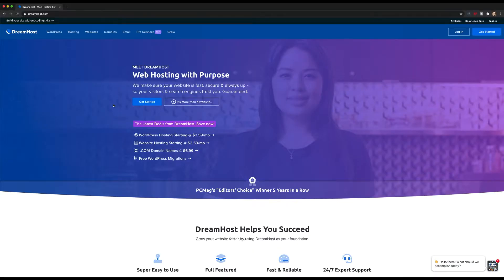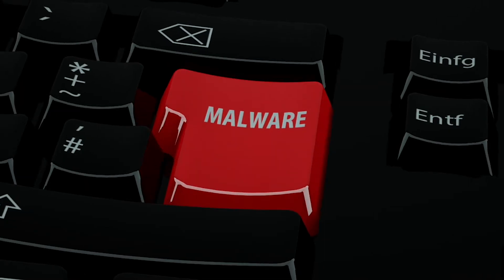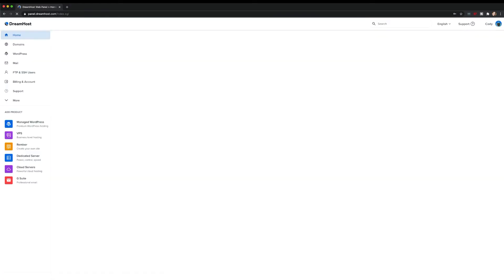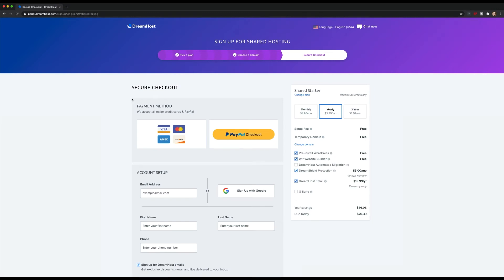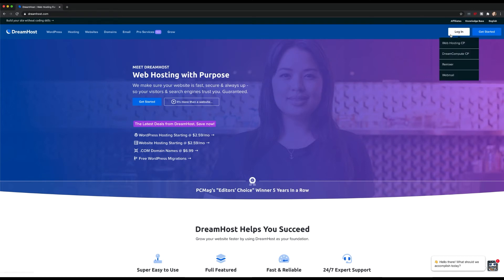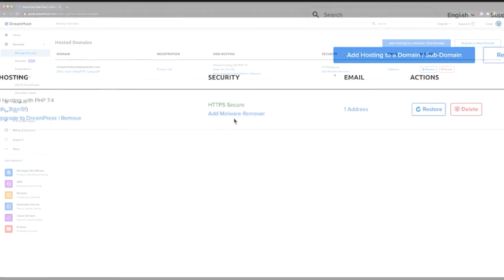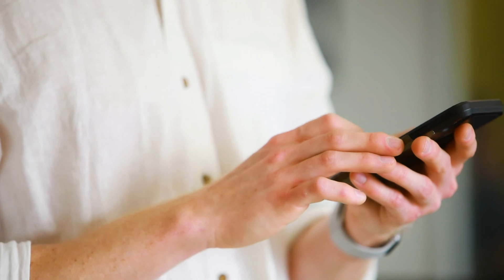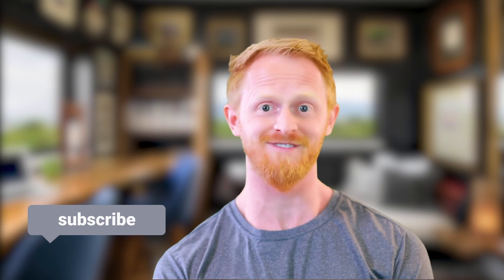How To Remove Malware From Your Website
Enabling DreamShield Malware Remover on your website with help improve your website security by ensuring that your website will stay malware-free. This will fix your hacked Wordpress website, or any other website created through another provider. If you're concerned about how to get rid of malware on your business site, this is an easy fix. Just add the plugin to your current website and watch it scan and remove your troubles. How to fix a website with malware has never been easier!

How do you make sure your website is safe?